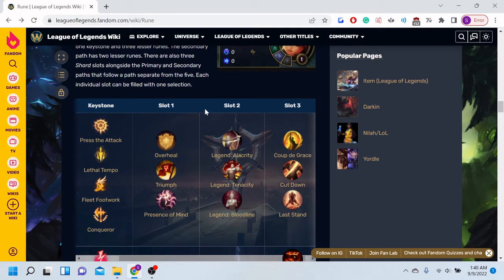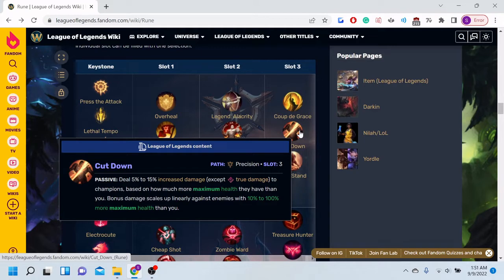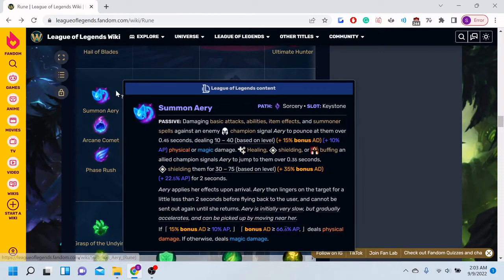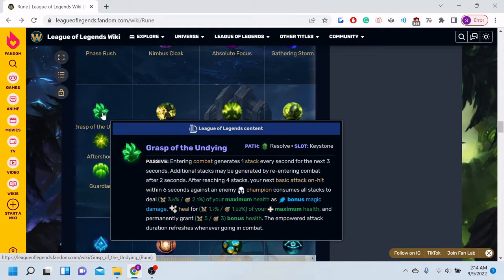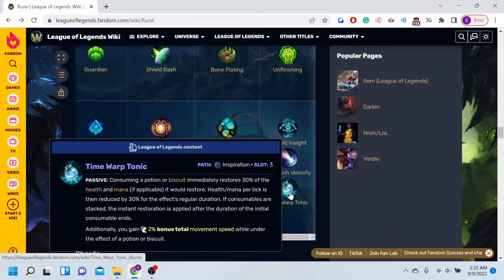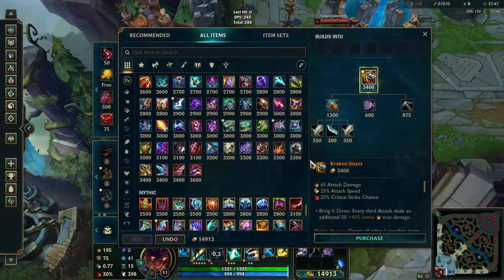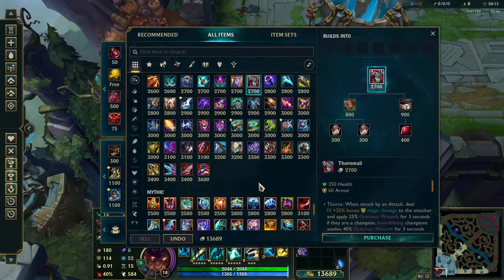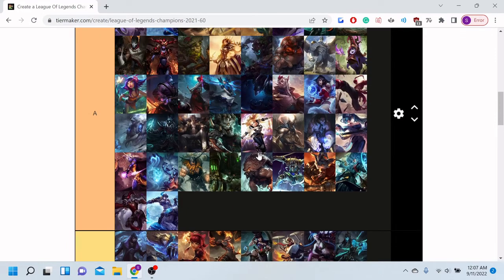How to build Senna correctly in League of Legends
Hello everyone, I'm very new to this but would like to make more videos like this in the future. I'm open to feedback on this format and what should be improved. The item testing is sped up and dubbed over, I understand that this doesn't feel good and will try to avoid doing this in the future. I highly recommend looking at the specific timestamps for this particular video.

Timestamps:
0:00 Intro
3:20 Runes - Precision
14:52 Runes - Domination
24:45 Runes - Sorcery
35:07 Runes - Resolve
41:16 Runes - Inspiration
46:28 Items - Intro
48:52 Blade of the Ruined King
49:38 Eclipse
50:58 Duskblade vs Eclipse
51:30 Quick note on Sunderer and AP Senna
51:57 Moonstone
53:17 Kraken Slayer
53:43 Guinsoo's Rageblade
53:55 Muramana
54:45 Types of builds
55:19 Umbral Glaive
56:31 Rapid Fire Cannon vs Runaan's Hurricane
58:48 Guinsoo's vs Infinity Edge
59:36 Lord Dominick's Regards vs IE
1:00:43 Deadman's Plate
1:01:33 Wit's End
1:02:40 Maw of Malmortius
1:02:51 Quicksilver Sash items
1:03:12 Black Cleaver
1:03:40 Titanic Hydra
1:04:19 One reason why Senna is broken
1:05:11 Serpent's Fang
1:05:50 Ravenous Hydra
1:06:12 Navori Quickblades
1:07:08 My preferred endgame build
1:08:23 Youmuu's Ghostblade
1:08:45 Serylda's Grudge
1:09:33 Immortal Shieldbow and Galeforce
1:10:14 Collector
1:10:38 Phantom Dancer
1:11:40 Muramana again
1:11:51 Essence reaver
1:12:20 Axiom Arc
1:12:43 Death's Dance
1:13:08 Edge of Night
1:13:19 Guardian Angel
1:13:33 Gargoyle's Stoneplate
1:14:12 Stormrazor
1:14:40 Vigilant Wardstone
1:15:16 Spectral Sickle (or some other support item)
1:15:59 Serrated Dirk early
1:16:36 Rageknife
1:17:07 Overview on Senna pairings
1:18:23 ???
1:19:03 Back to list

Things I've noted already:
- Audio quality
- More concise
- It would be much easier and much clearer if what I'm talking about actually synced with the gameplay, but that was a result of not being concise.
- Be a bit more careful and precise with cuts
- Add music?